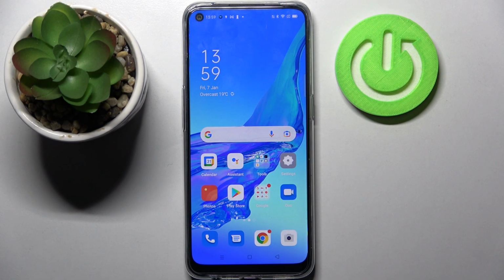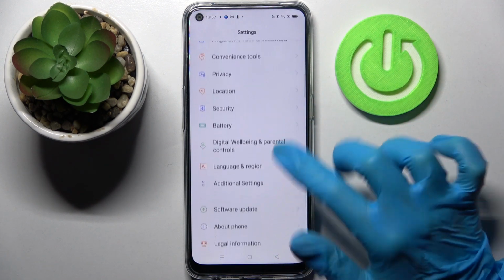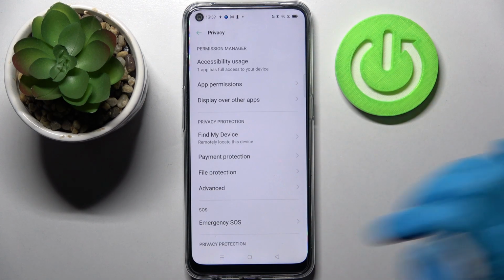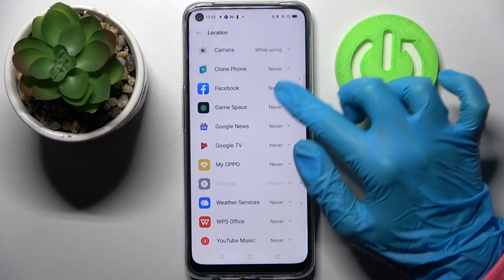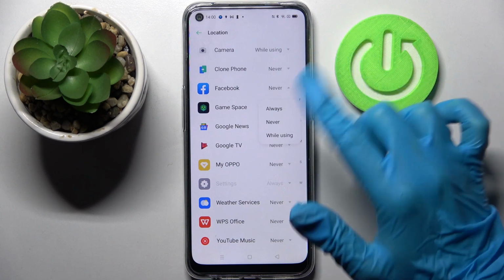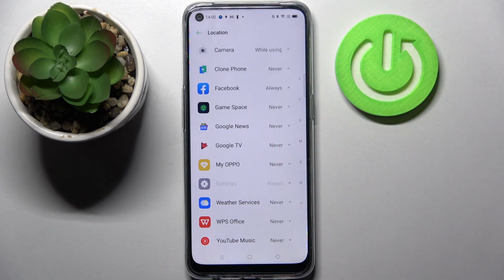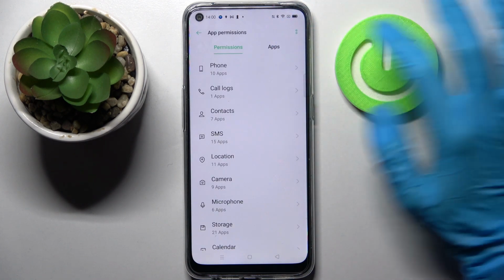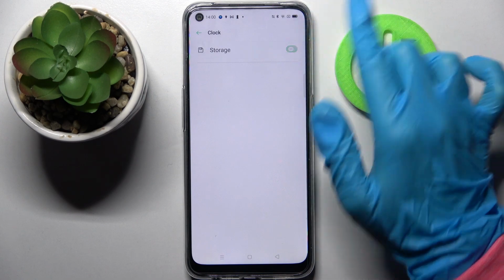How to Change Apps Permissions on Oppo A53S – Manage Permissions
Check more info about Oppo A53s:
Hi there! Follow our instructions to learn how to manage the permissions for applications on your Oppo A53S. You will learn how to easily access and modify the application settings, including allowing and blocking access to your private data, location, camera application, contact list and more on Oppo A53S. You should check which applications have access to your personal data - it's time to take care of your Oppo A53S privacy.

How to Reset Apps Permissions on Oppo A53S?
How to Manage Apps Permissions on Oppo A53S?
How to Adjust Apps Permissions on Oppo A53S?